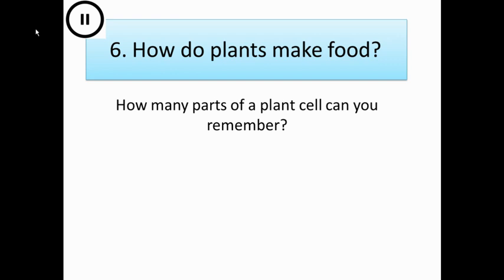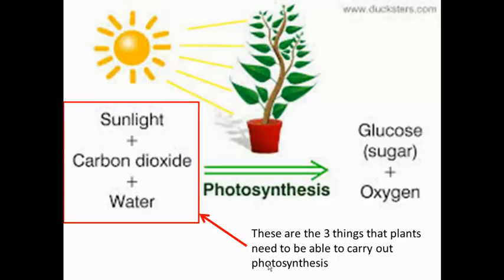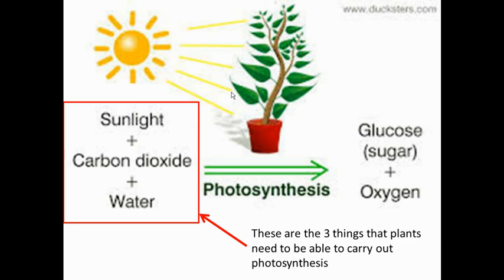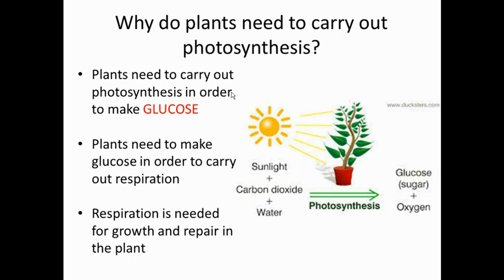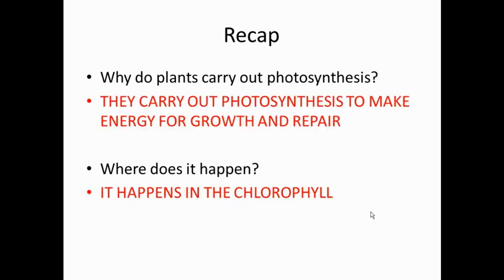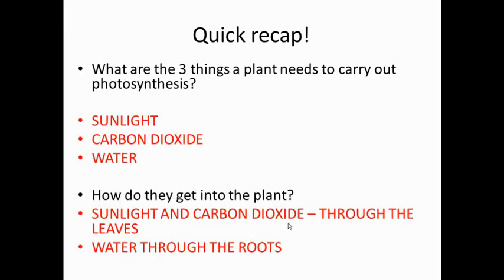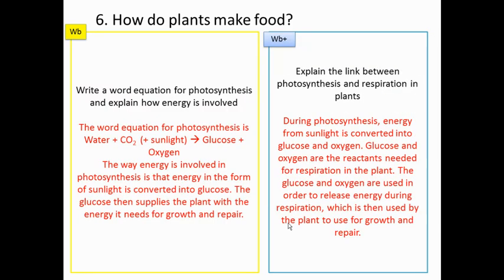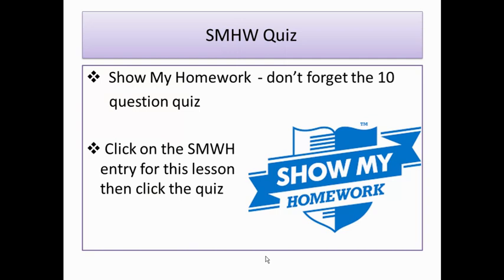Y7 Lesson 6 Circle of life